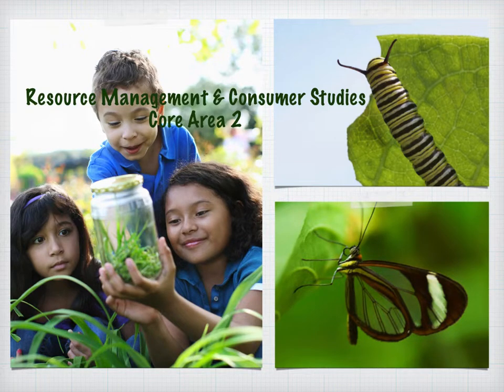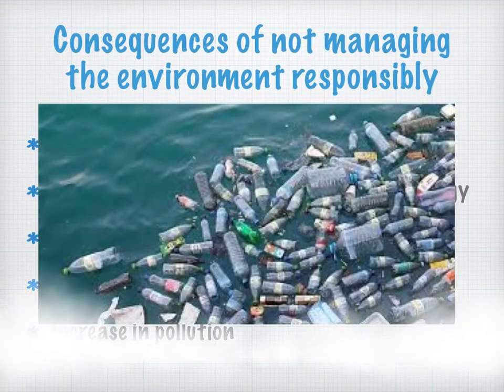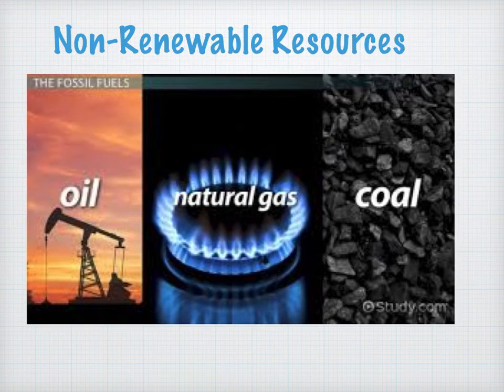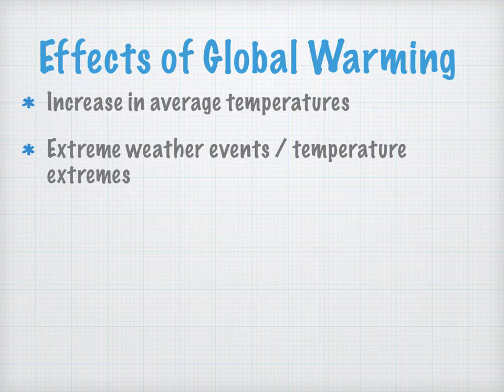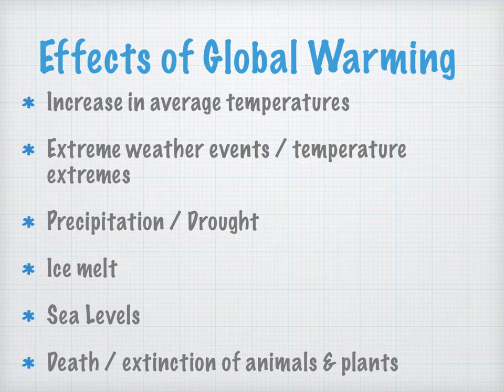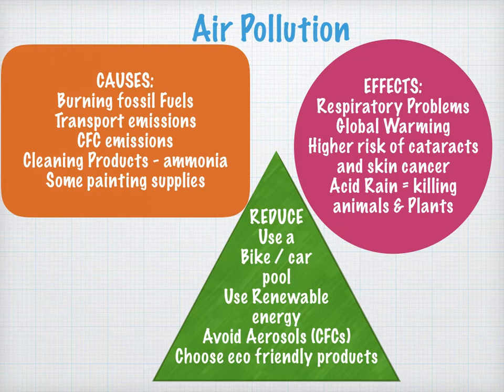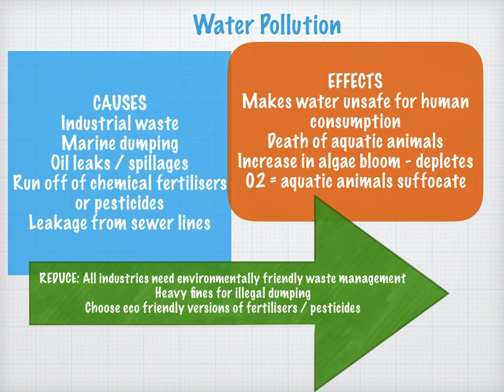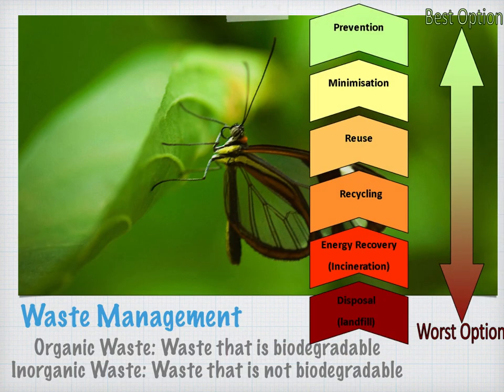consumer & the environment